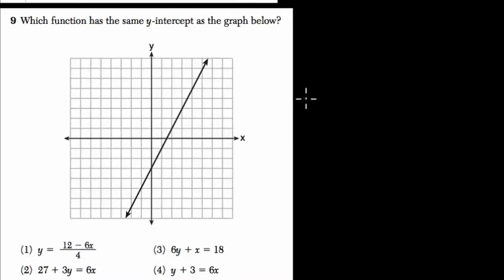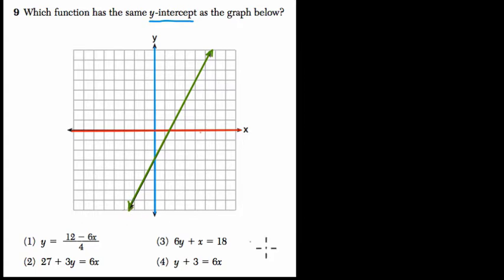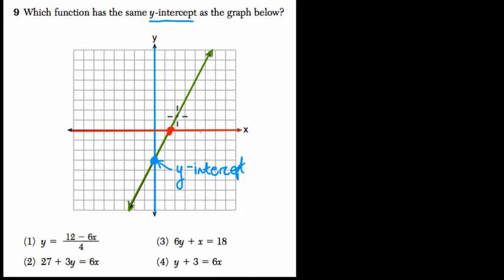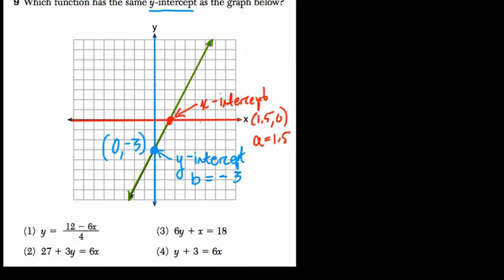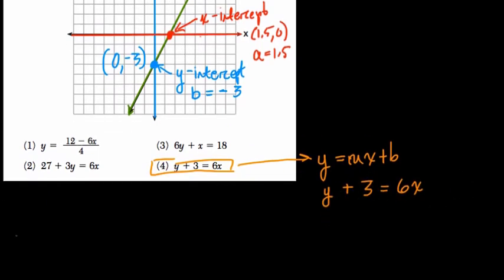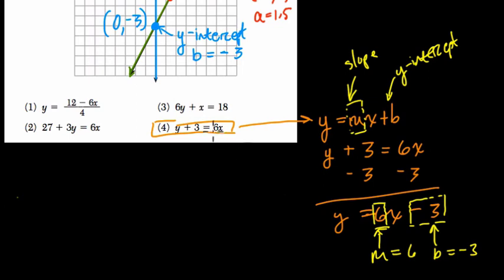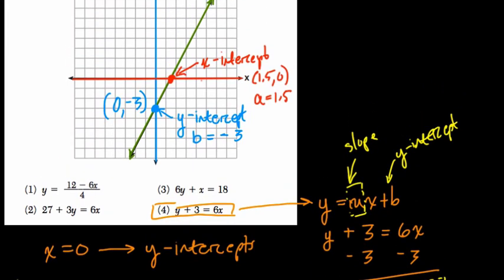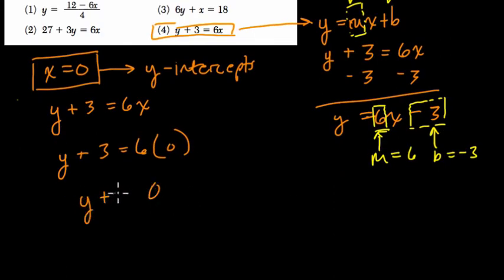Algebra 1 Regents January 2015 #09